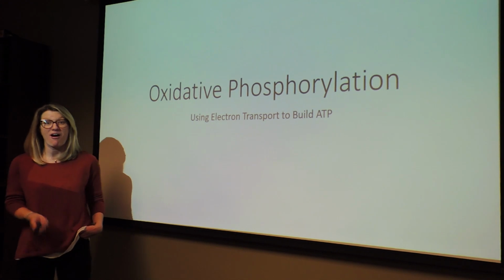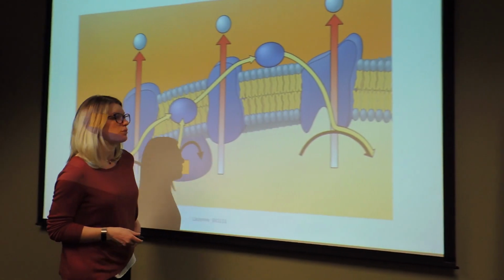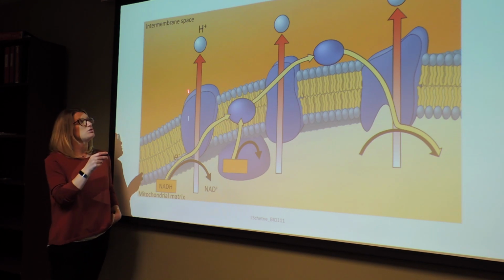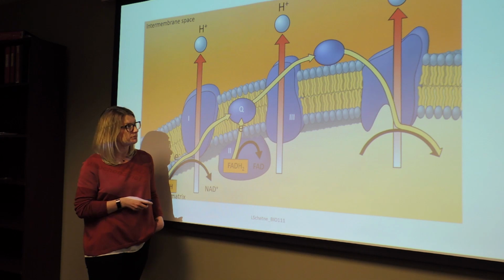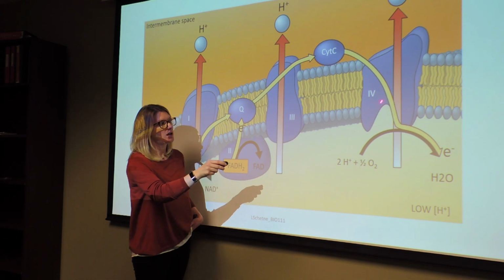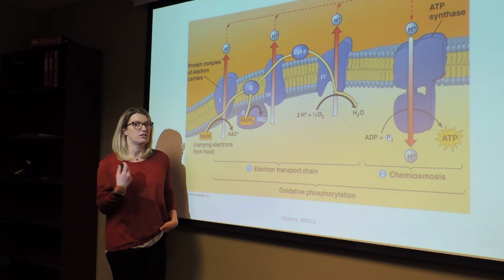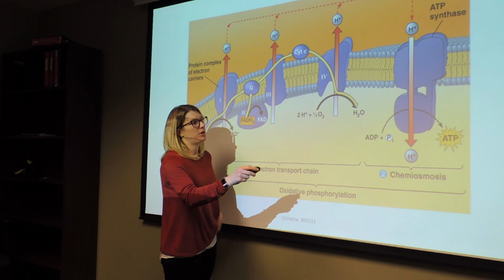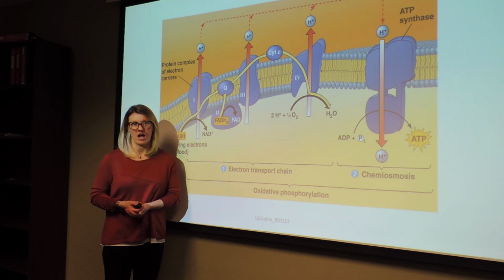Lauren Schetne_Sample Lesson Oxidative Phosphorylation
Sample Lesson on Oxidative Phosphorylation